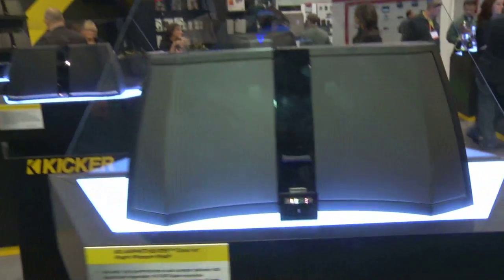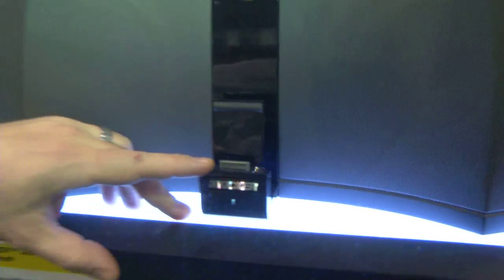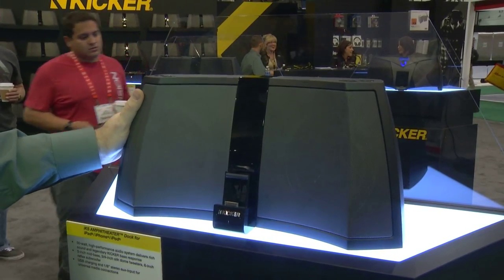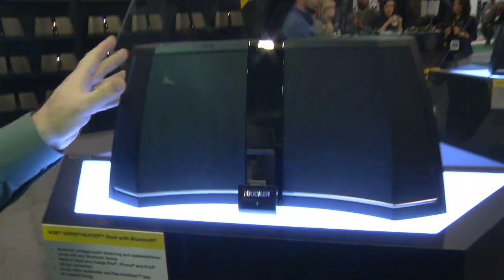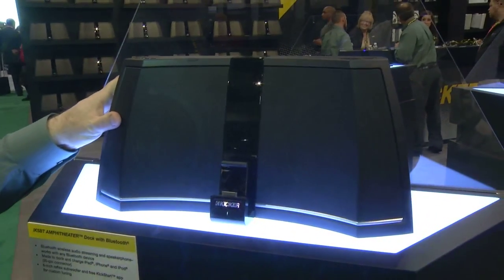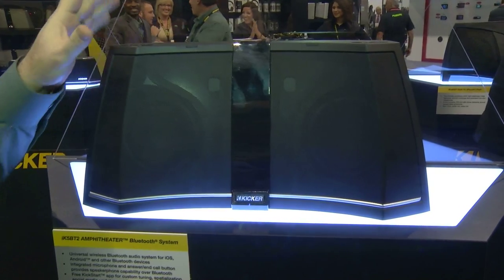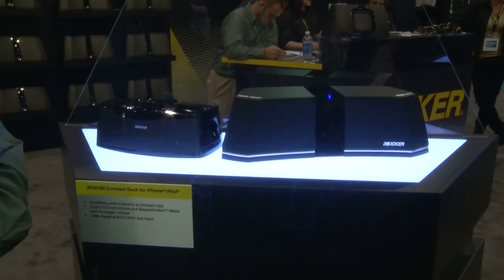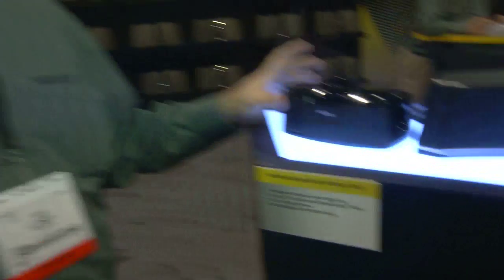The KICKER speaker dock lineup! From CES 2013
From CES 2013 KICKER's Kip Litsey shows off the entire line of KICKER speaker docks.  Not only does he show your our current line up but he also gives you a sneak peek at some up coming products.